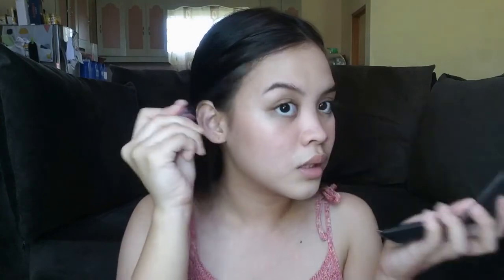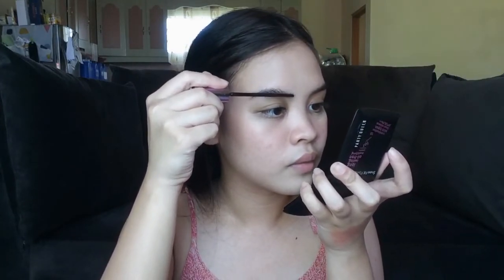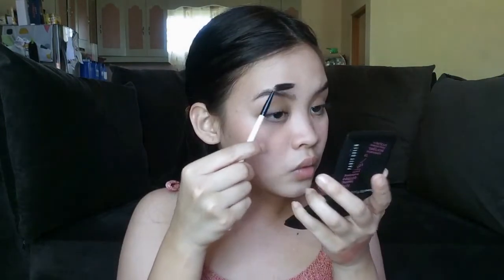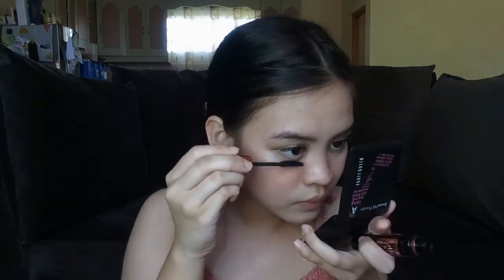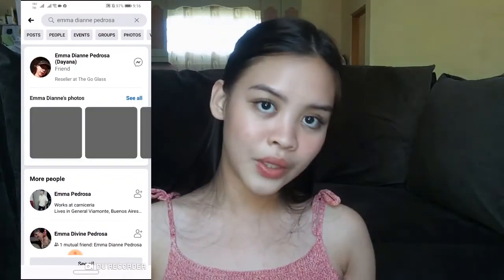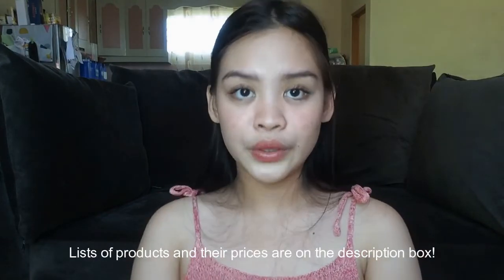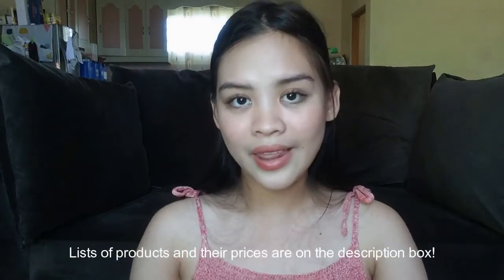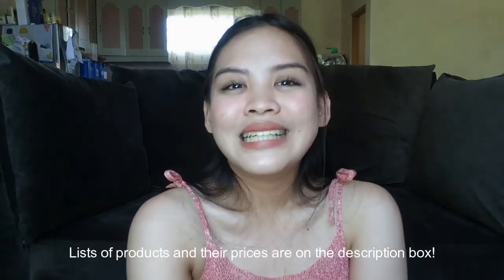MY EVERYDAY MAKEUP LOOK ft Happy Soul Products | PHILIPPINES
So this is how I do my everyday makeup!!!

Nichido Final Powder in Creamy Glow - PHP 150 from Watsons